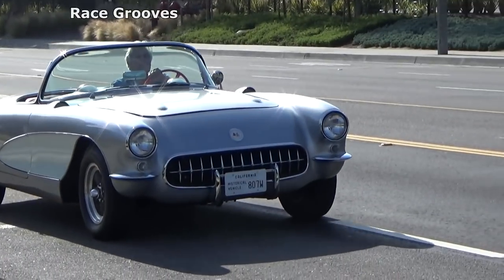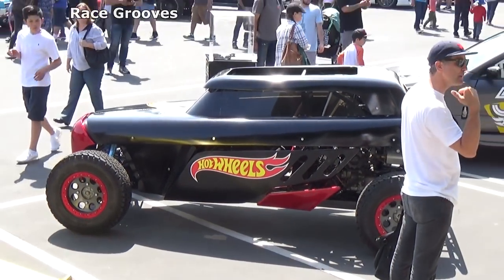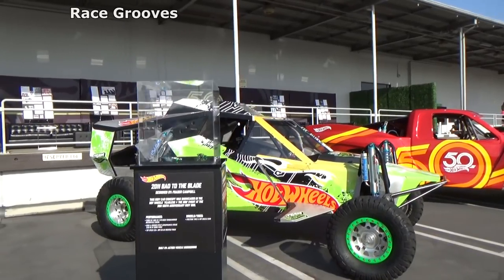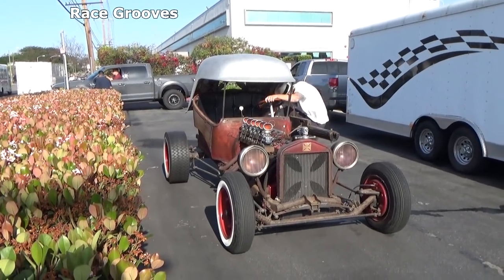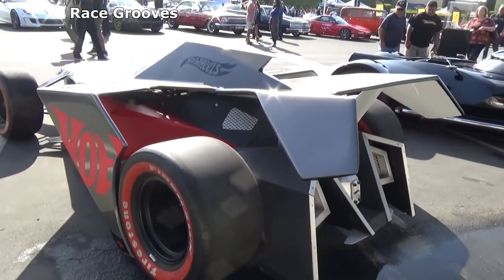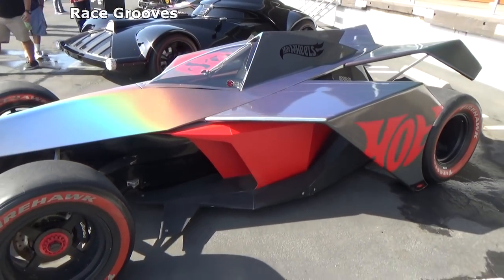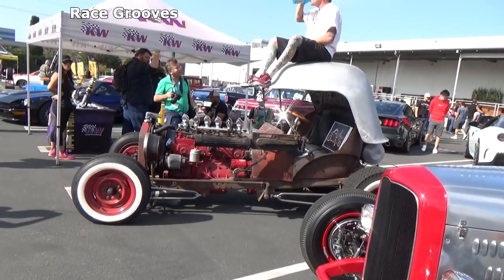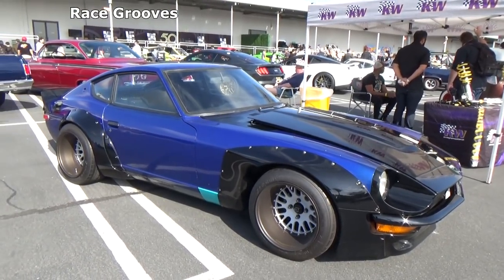RGWS Hot Wheels Legends 50th Anniversary Tour April 29, 2018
Follow Race Grooves on your favorite social sites including